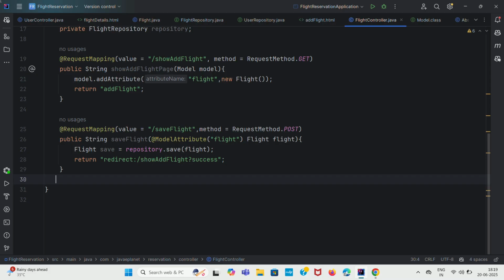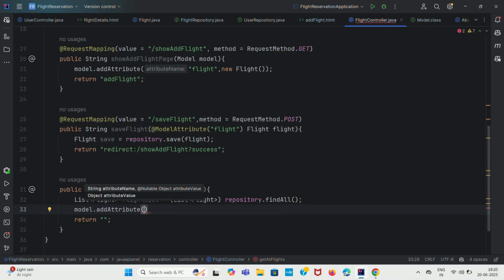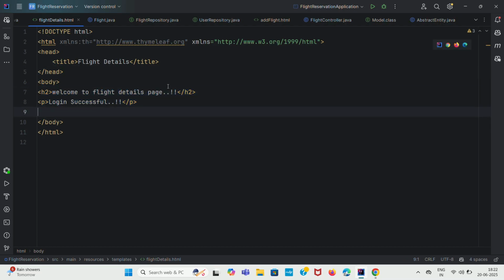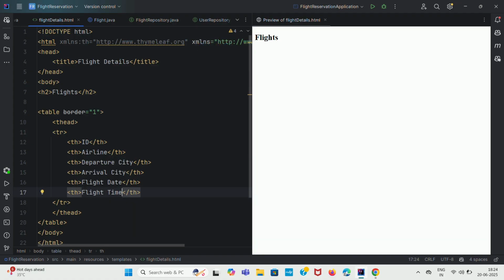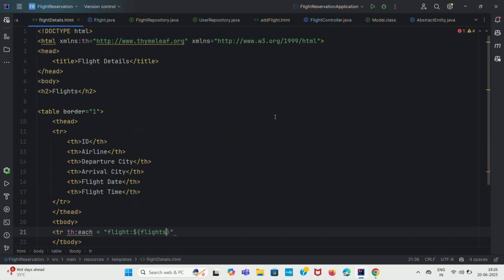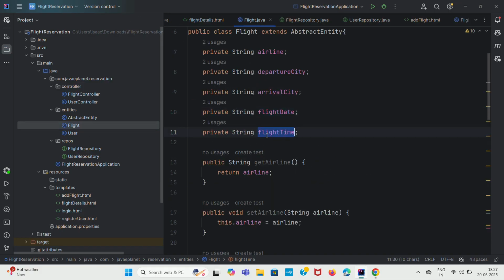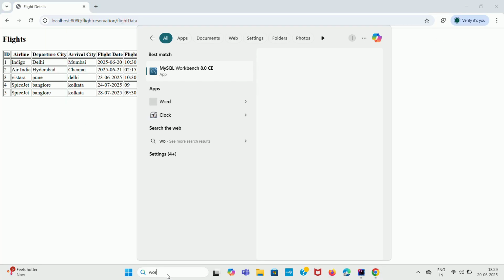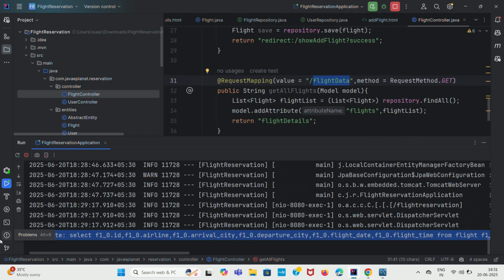Display All Flights in UI using Spring Boot & Thymeleaf | Flight Booking Project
In this Spring Boot and Thymeleaf tutorial, you’ll learn how to fetch all flight records from the database and display them in a web page using a clean HTML table. This is a crucial part of our Flight Reservation System project.

📌 What you’ll learn:

How to create a GET API to fetch data using Spring Boot

How to use Model and addAttribute to send data to the UI

How to display a list of Flight objects in a Thymeleaf HTML table

How to add a "Book Flight" link beside each record

📚 Technologies Used:

Spring Boot

Thymeleaf

MySQL

🎯 Whether you're building a mini project or preparing for a job interview, this example will help you understand real-world full-stack Java development.